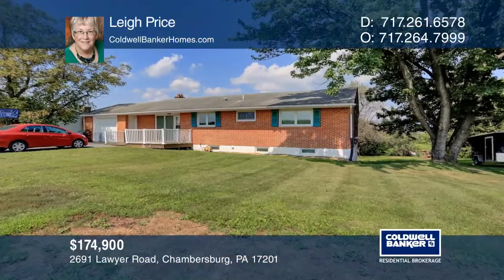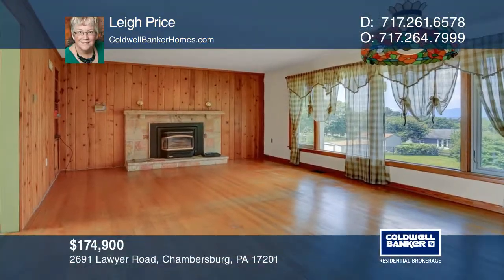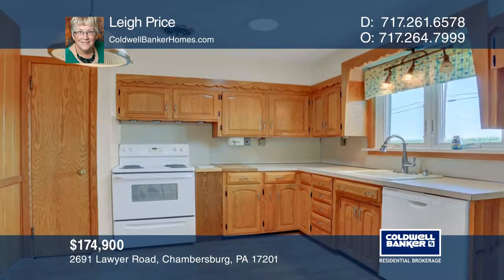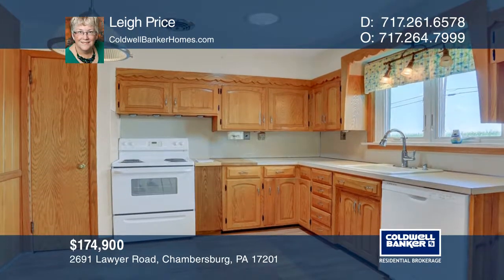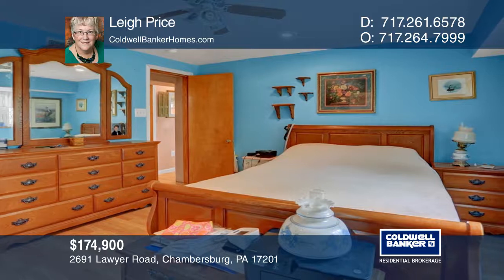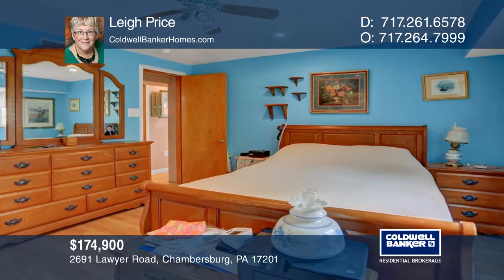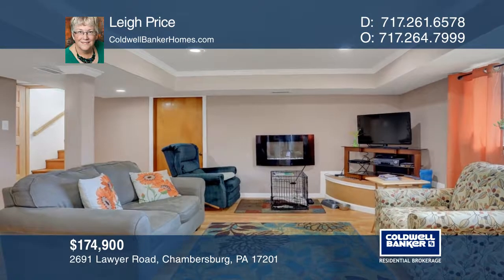2691 Lawyer Road Chambersburg, PA | ColdwellBankerHomes.com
2691 Lawyer Road, Chambersburg, PA

This home has magnificent mountain views from the living room. The traditional layout on the main floor features original hardwood floors, while newer windows were installed throughout the home. There are endless possibilities with the completed lower lever. Make it an in-law suite or great family a